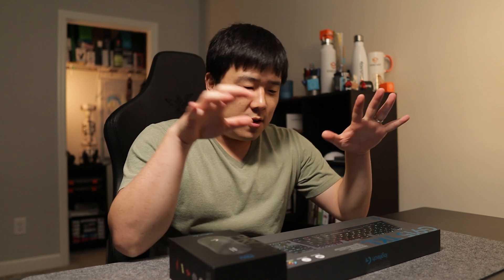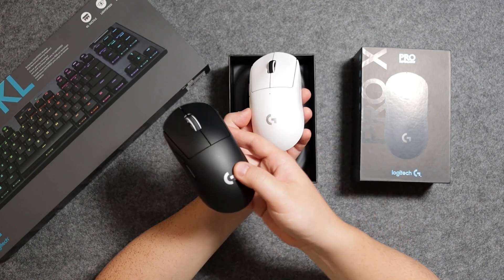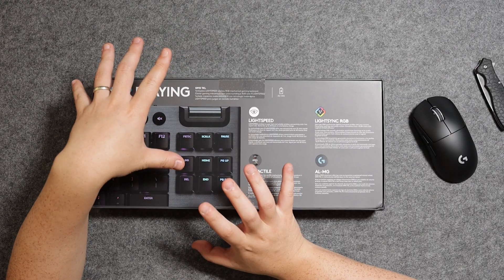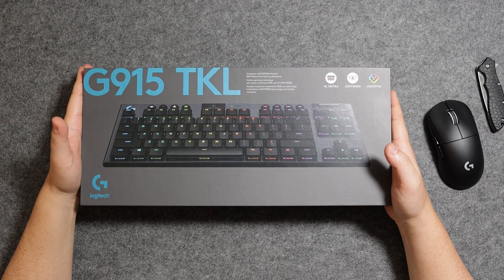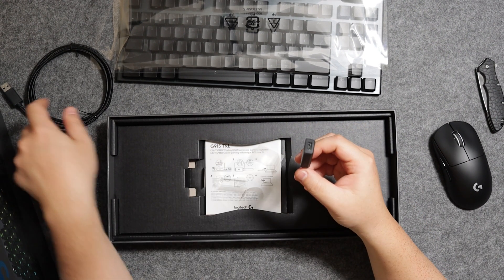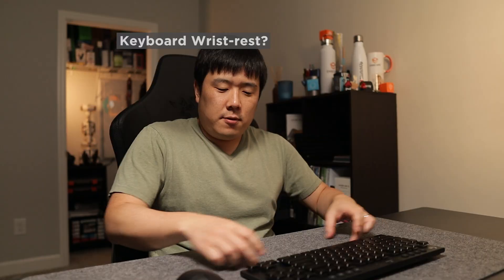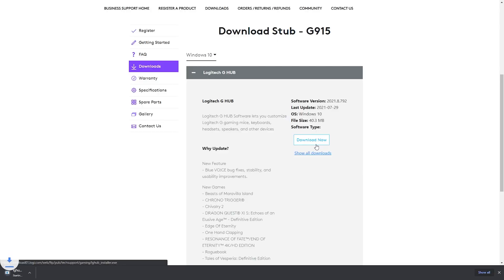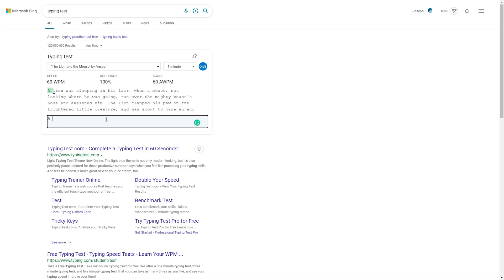Logitech G915 TKL Low Profile Mechanical Keyboard & G Pro X Superlight - Unboxing and Testing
I've been debating getting low profile mechanical keyboard for a long time. I finally have G915 TKL in my studio to test it out! Will this be my next daily driver for both productivity and gaming? How does it pair up with G Pro X Superlight?

Logitech G915 TKL (Tactile)

Logitech G915 Full (Tactitle)

Logitech G Pro X Superlight

⌛Timestamps:
0:00 - Intro
0:54 - G Pro X Superlight Unboxing
2:03 - G915 Features
3:43 - G915 Unboxing
5:04 - G915 Exterior
6:18 - G915 Typing
7:04 - G Hub Install
7:39 - G915 Light Control
8:07 - G Pro X DPI Control
8:20 - Typing Test
9:00 - Gaming (League Of Legends)
12:14 - Outro